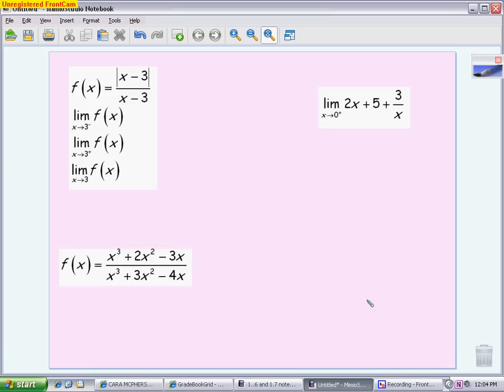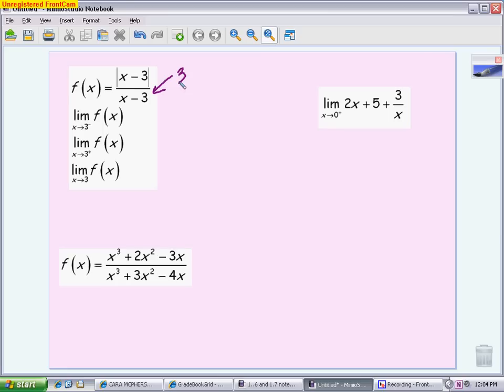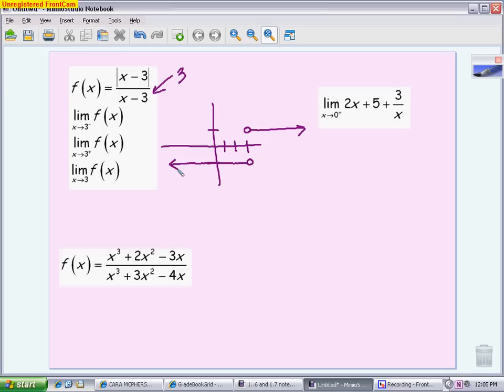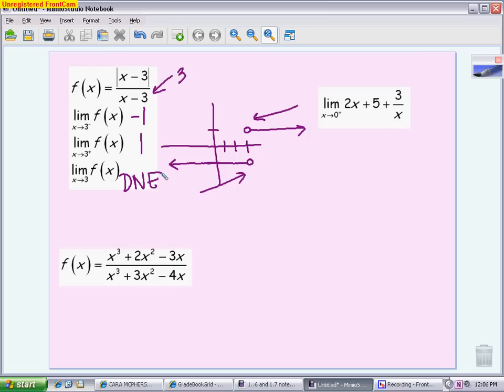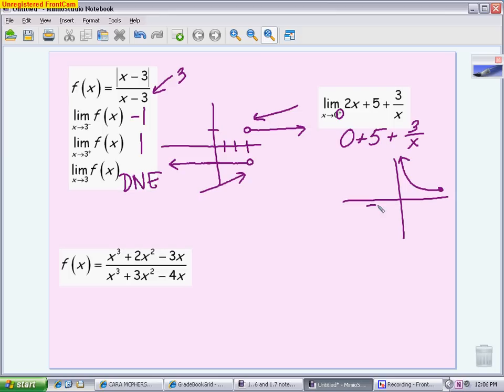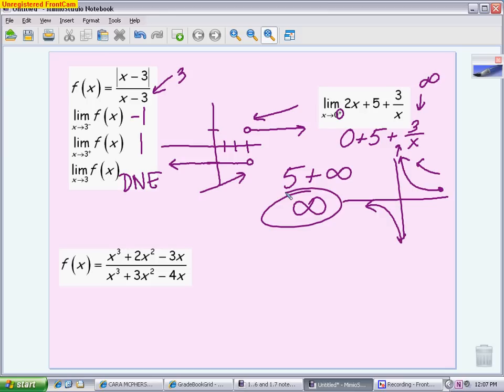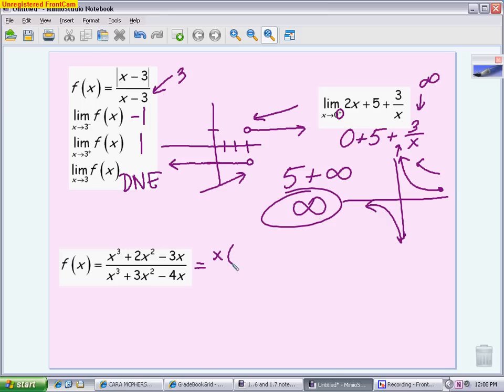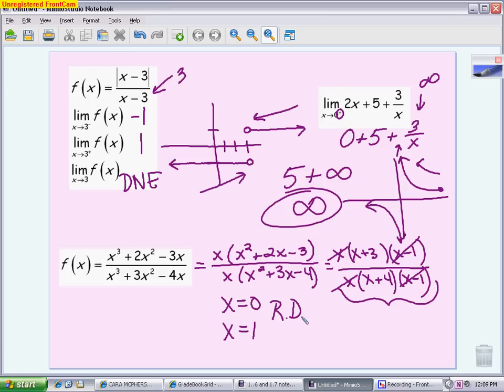Chapter 1 Test Review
Reviews 3 problems from chapter 1.  The problems cover one-sided limits and types of discontinuities.